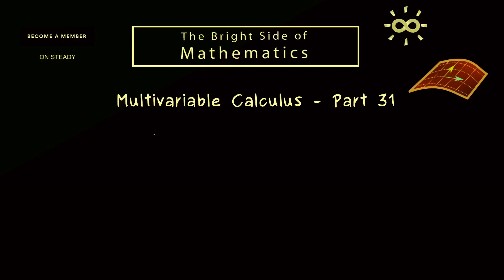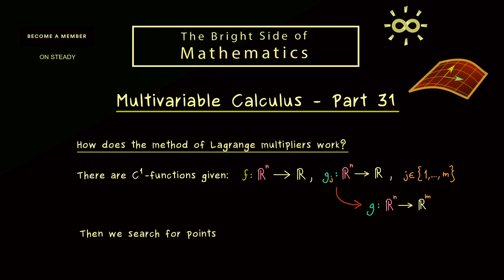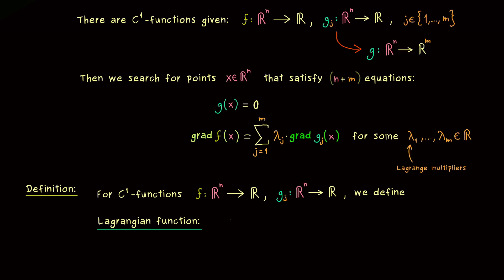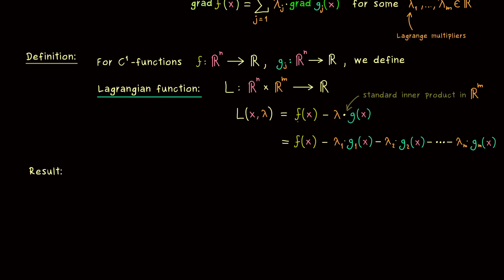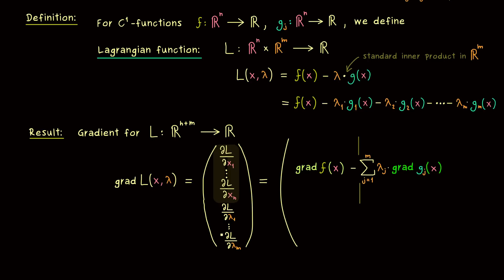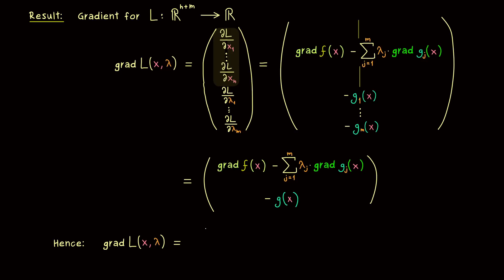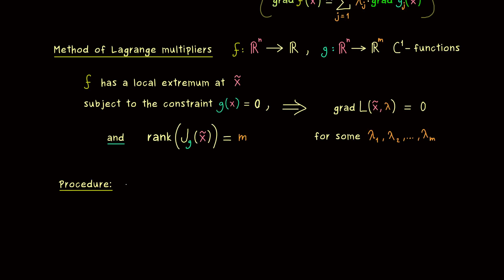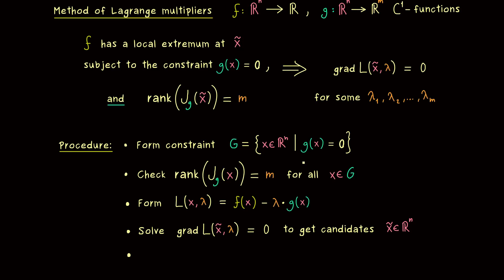Multivariable Calculus 31 | Lagrangian [dark version]